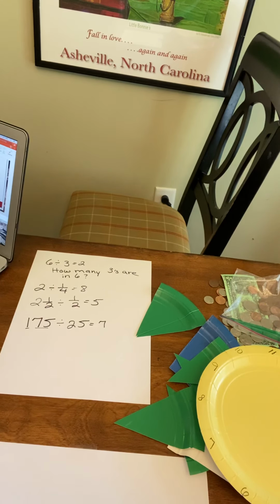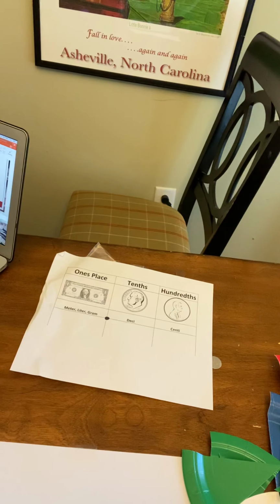Unit 10 video 2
I can divide decimals to hundredths using concrete models or drawings and strategies based on place value, properties of operations, and relate the strategy to a written method and explain the reasoning used.